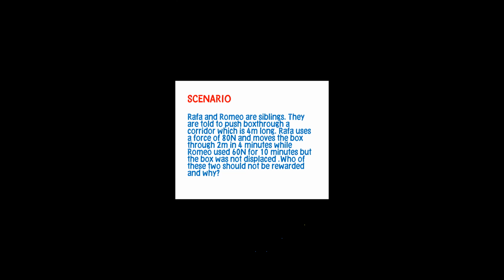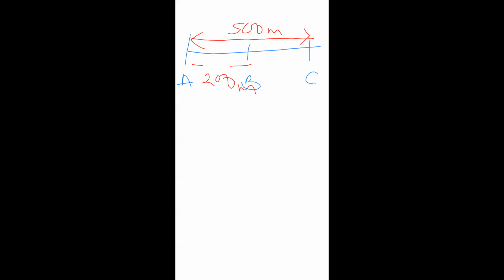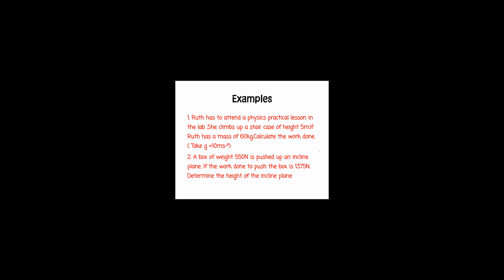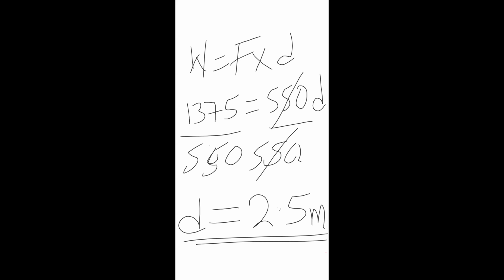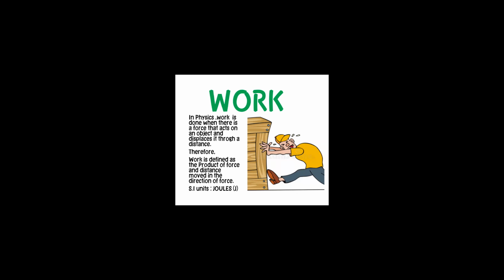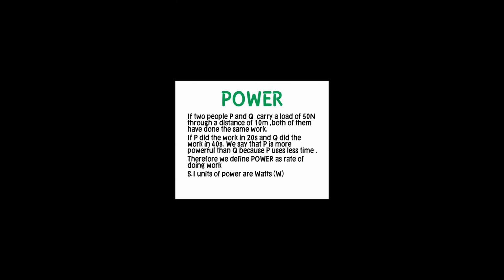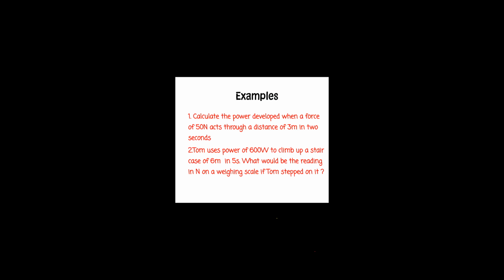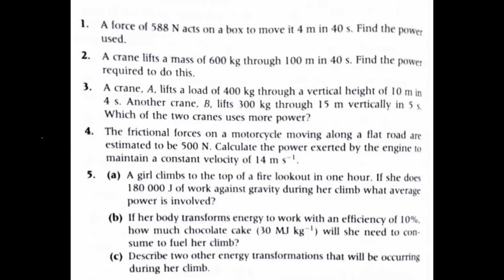S 2 PHYSICS WORK POWER AND ENERGY LESSON ONE 2ND JAN 2023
2ND JAN. 2023_ S.2_Introduction to Work Power and Energy